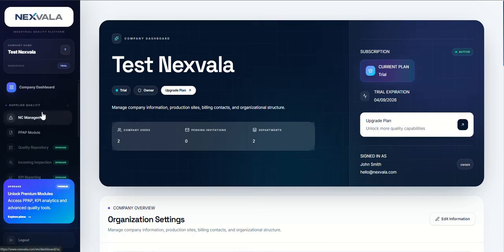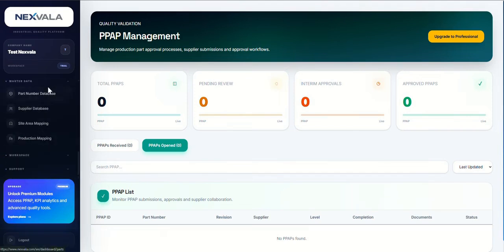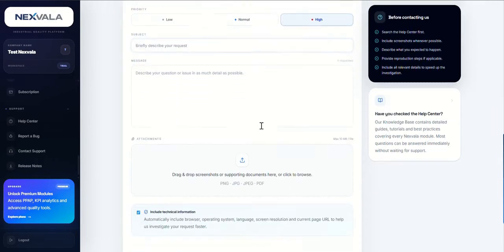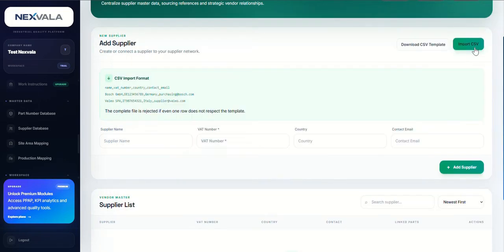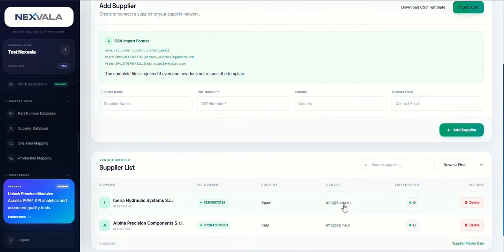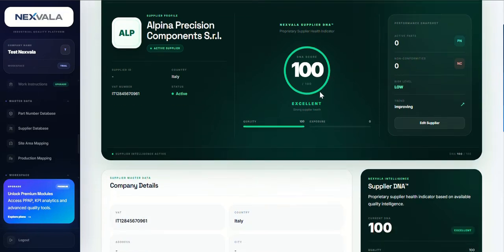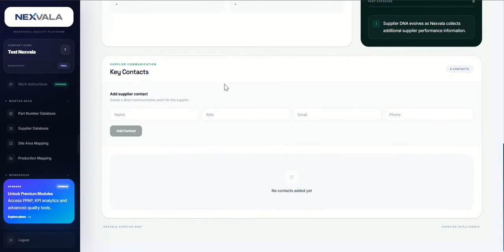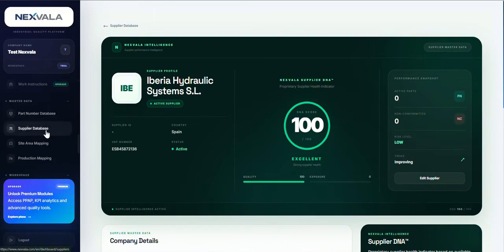04 Nexvala Training – Creating the Supplier Database - ENGLISH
In this video training, we show you how to create and populate the Supplier Database in Nexvala, building a centralized and structured database for managing all your suppliers.

Learn how to add supplier information and organize your supplier base within Nexvala, creating the foundation for effective Supplier Quality Management and future quality activities.

🎯 In this video:

• How to access the Supplier Database
• How to create a new supplier
• How to enter supplier information
• How to organize and manage supplier data
• How to keep supplier information structured and up to date
• How supplier data is used across Nexvala's Quality Management processes

With Nexvala, all your suppliers can be managed in one centralized environment, with supplier information connected to quality activities such as Non-Conformities, corrective actions, PPAP and supplier performance.

🏭 One supplier database. Complete visibility. Better Quality Management.